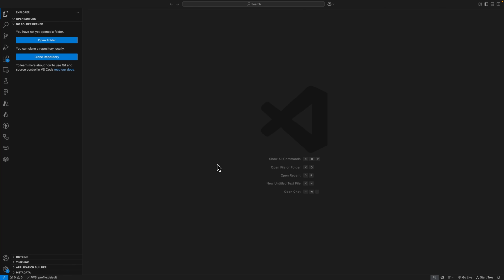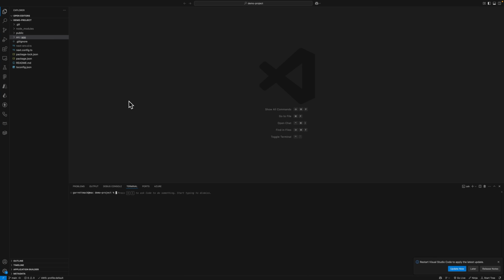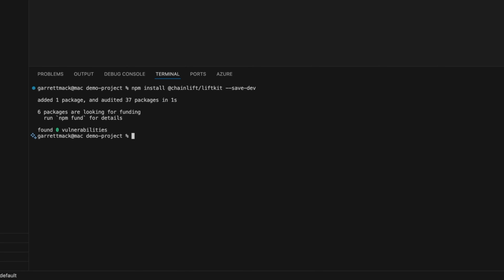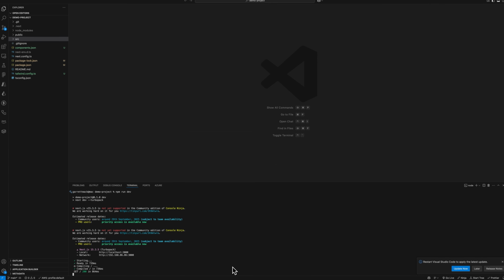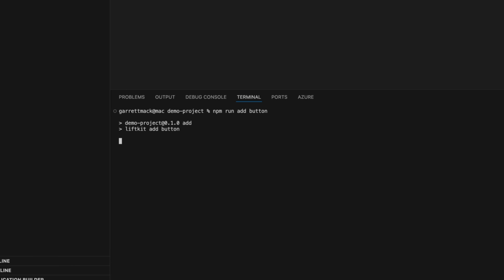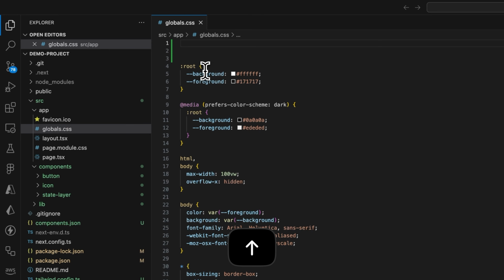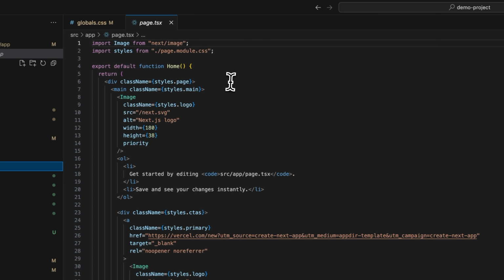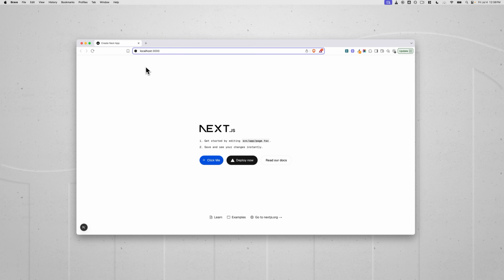Add LiftKit to Existing Next.js Project - Tutorial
Learn how to add LiftKit to an existing Next.js project.